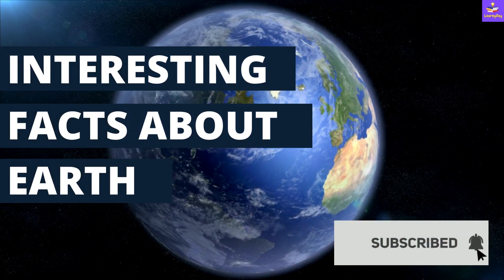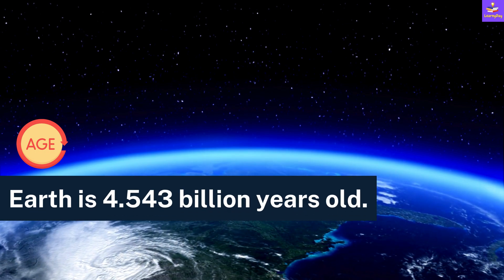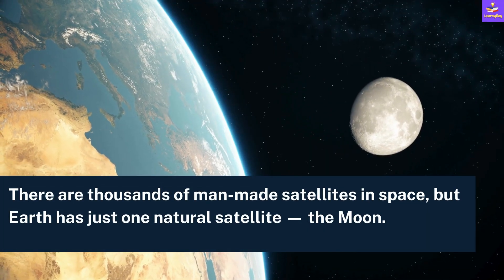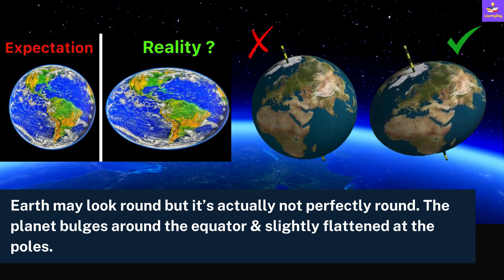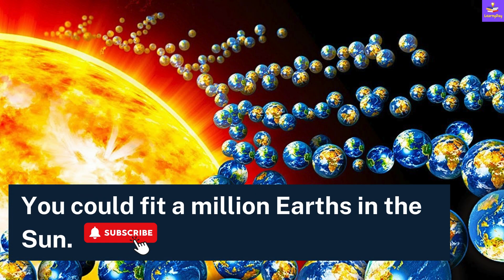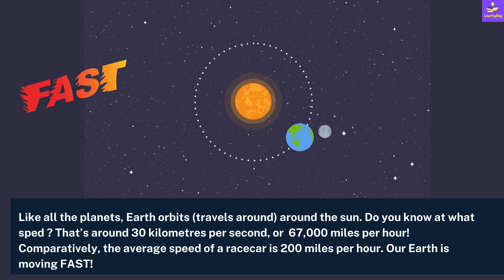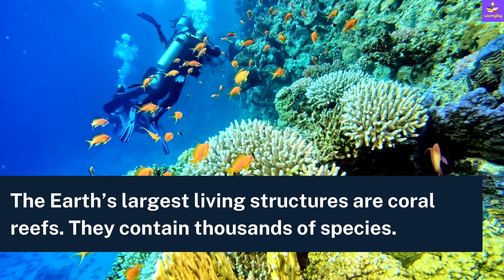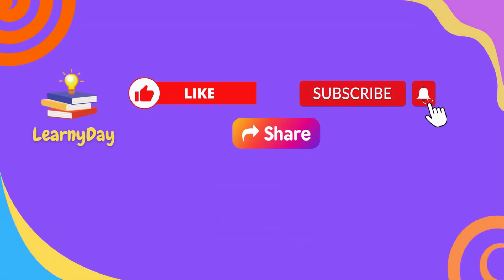Amazing Facts About Earth ! | Explore Mind-Blowing Facts About Our Planet | LearnyDay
🌍 Interesting Facts About Earth! 🌍

Dive into this captivating video where we unveil  fascinating facts about Earth that will blow your mind! There's so much to learn about our incredible planet. Whether you're a science enthusiast or just curious about the world around you, this video has something for everyone.

From age of earth, speed of rotation. speed of revolution, layers of earth, size of earth , this video has it all that you want to know !